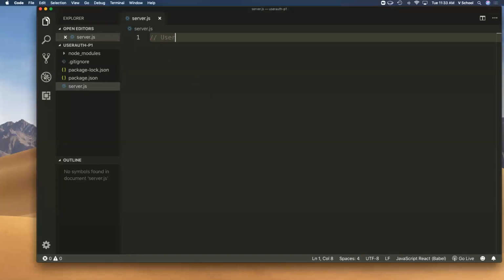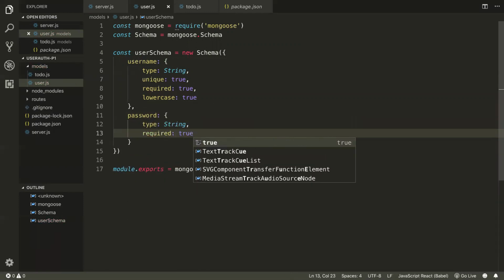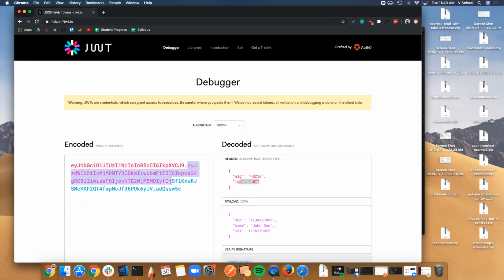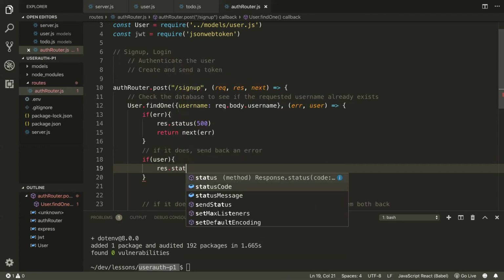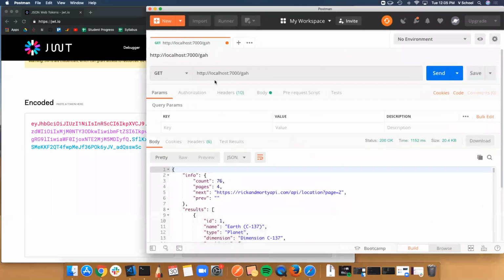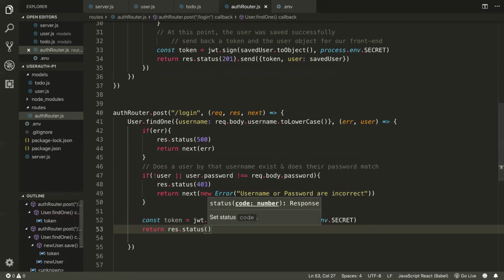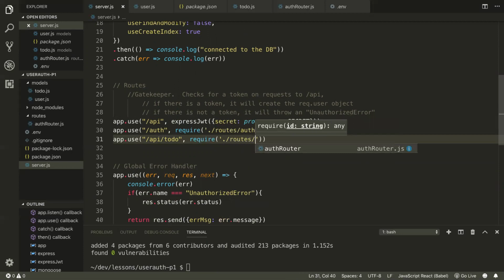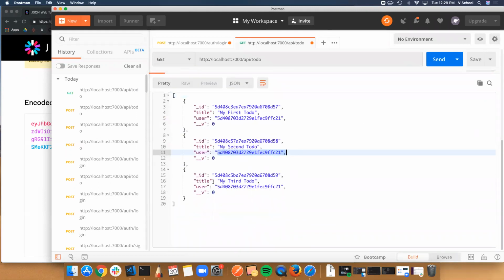Token Authentication Part 1 - Server Setup (basic)